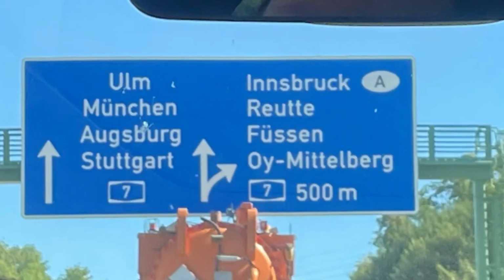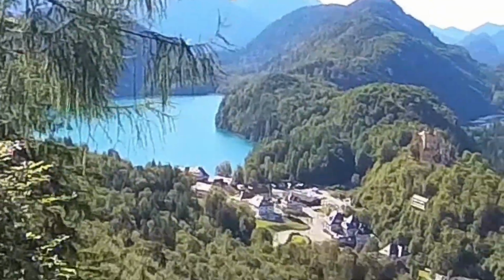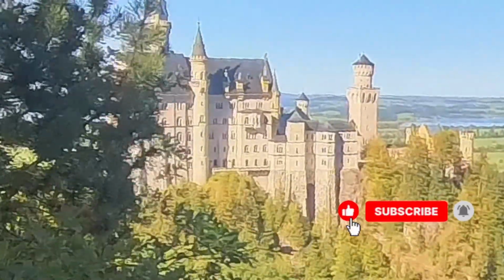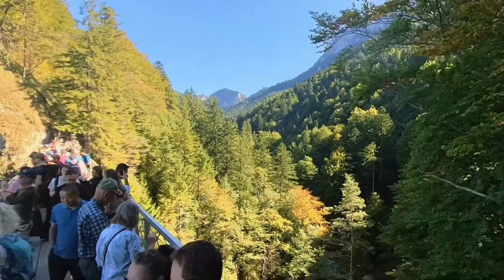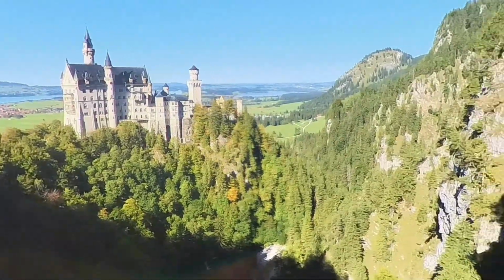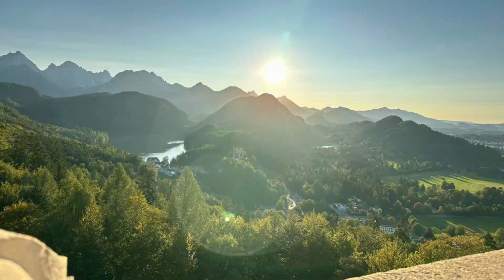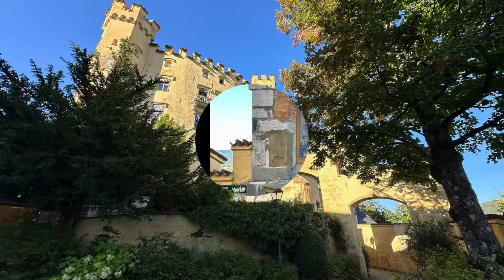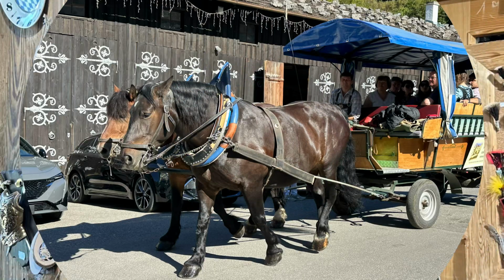Neuschwanstein Castle: Germany’s Real-Life Fairytale Adventure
Perched dramatically on a rugged hill in Bavaria, Neuschwanstein Castle looks like a scene straight out of a fairytale. From the outside, its towering spires, ornate facades, and stone walls create a breathtaking silhouette against the alpine backdrop. The castle is framed by lush forests and rolling hills, while nearby landmarks like Hohenschwangau Castle add to the historic charm of the area. One of the most iconic viewpoints is the Marienbrücke (Mary’s Bridge), offering panoramic views of Neuschwanstein and the surrounding valleys, rivers, and mountains—a perfect spot to capture the castle in all its majestic glory.